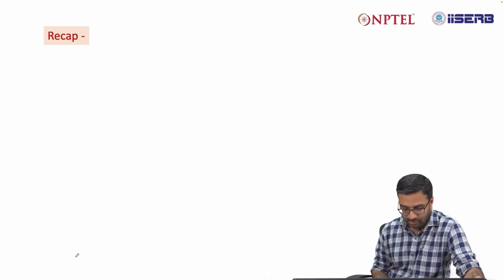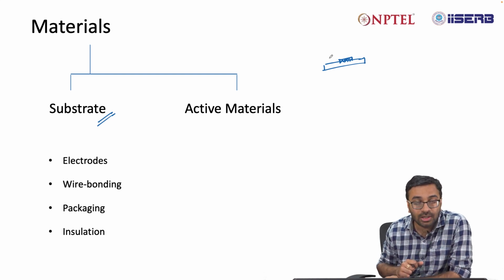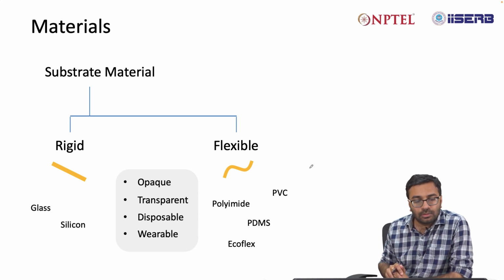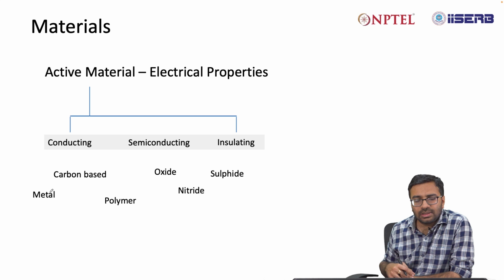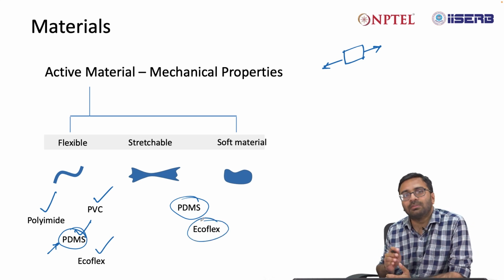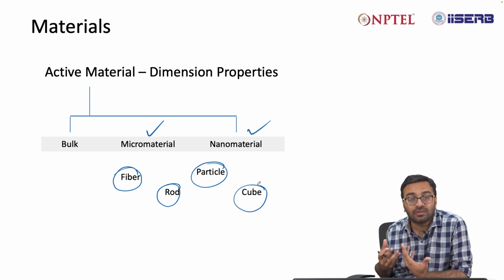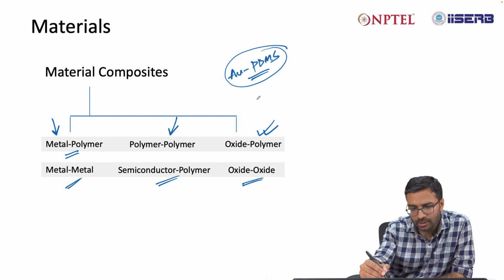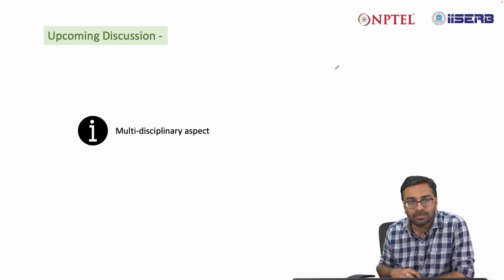Materials for sensors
1. Types of materials,
2.  types of substrates,
3. Active materials,
4. types of active materials,
5. Electrode materials,
6. Materials composites